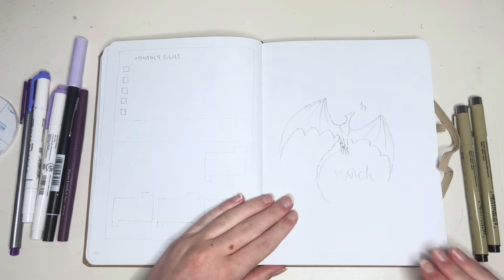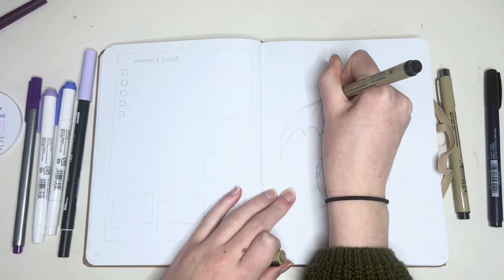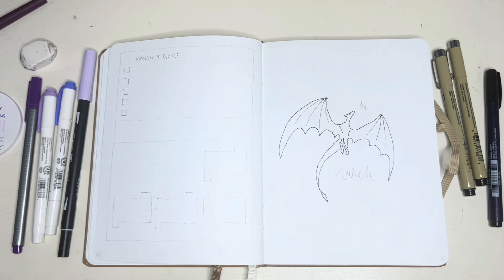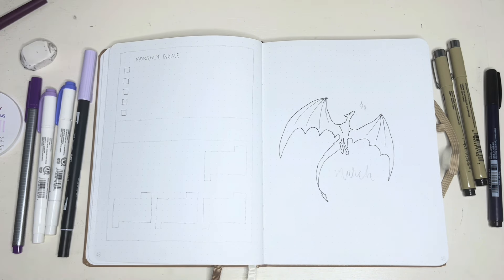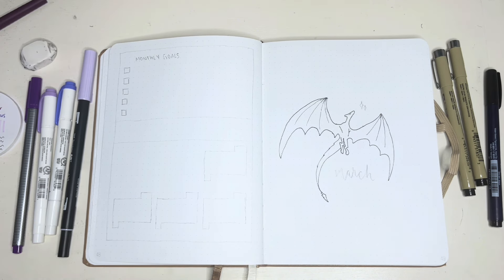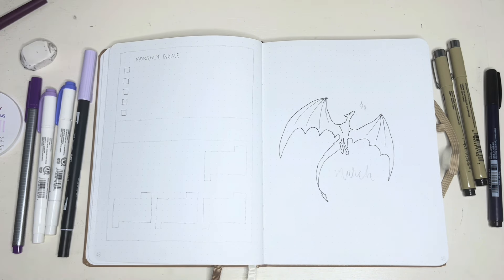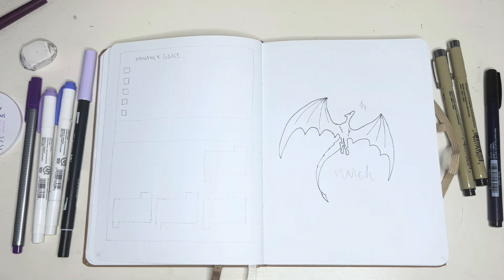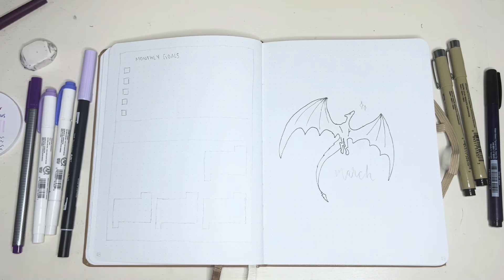MARCH 2024 PLAN WITH ME | dragon theme 🐉 | a year of eras: speak now album 💜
hello! welcome or welcome back. expand for details!

today’s video is my march 2024 bullet journal plan with me and setup. the theme i chose for this month was dragons, inspired by the song long live, in accordance with my year of eras bujo challenge. the album this month was speak now! what’s your fave speak now song/ts album? this month’s theme is one of my favourites i’ve ever done, as well has last years march theme!
i hope you enjoy watching it as much as i enjoyed making it :)

timestamps~
0:00 ~ intro
0:59 ~ cover page
2:11 ~ monthly planning
3:33 ~ calendar
5:16 ~ gratitude
5:47 ~ birthday page
6:05 ~ weekly spread
7:06 ~ final flip through
7:23 ~ outro

socials~
pinterest: @bujowithbeans (i don’t really use this unless a specific board is requested)

links~
journal (I’m using the beige colour in this video)
mildliner: violet
tombow: 620 lilac
fineliner: triplus fineliner purple

i hope you have a lovely day :)

sub count to look back on: 453 (thank you so so much!)

if you read to the bottom ily and comment “✨”